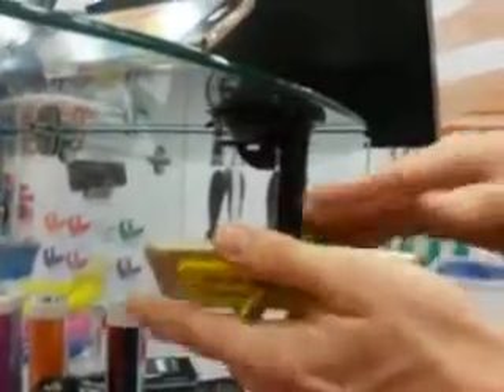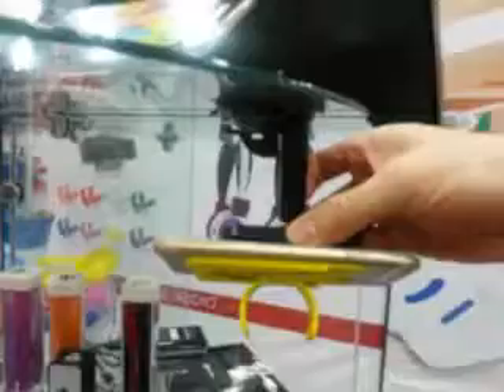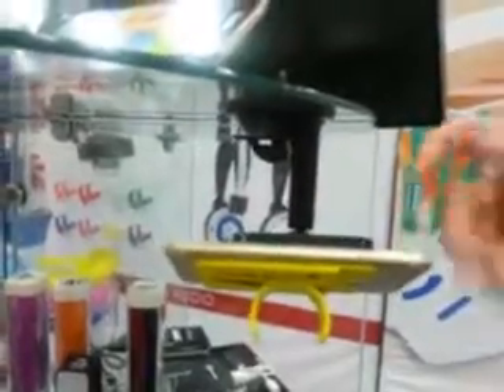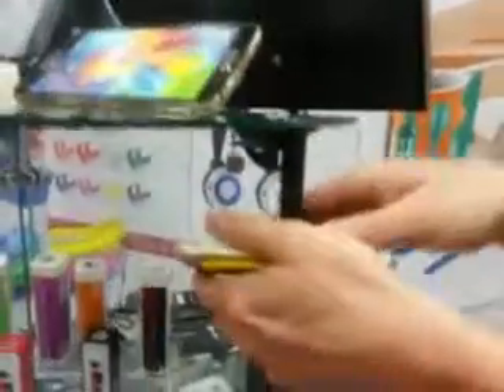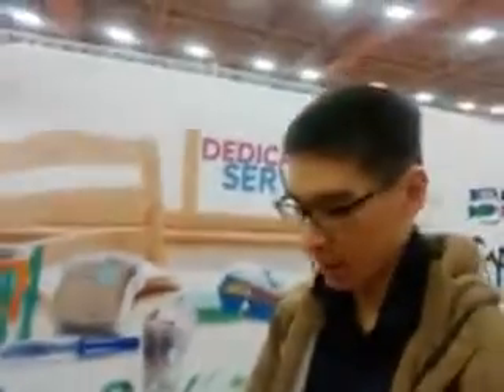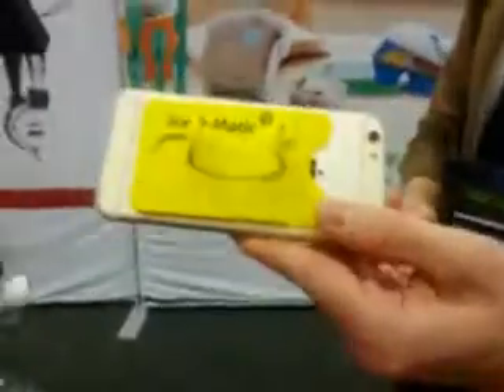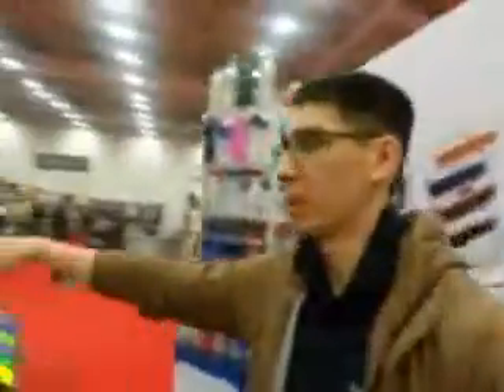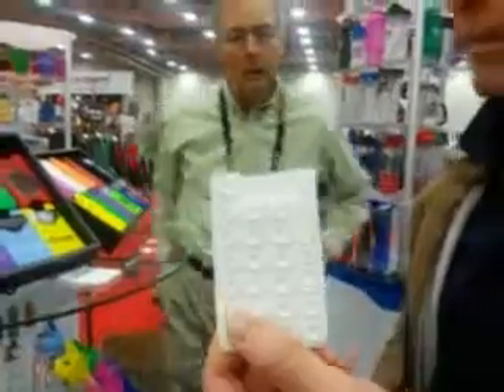High Caliber top 3 for 2015